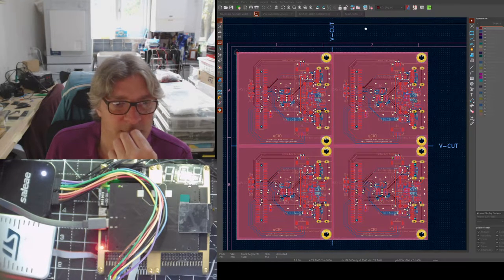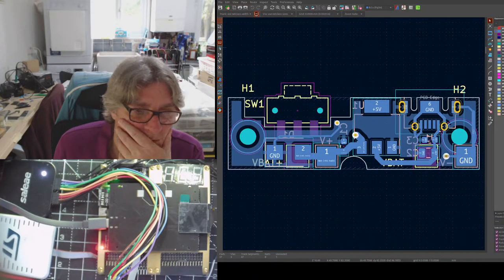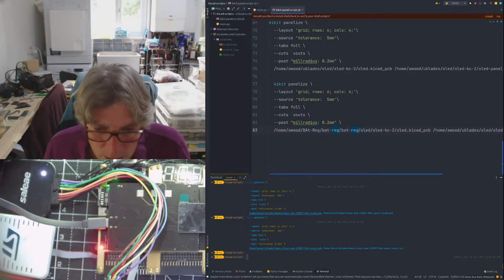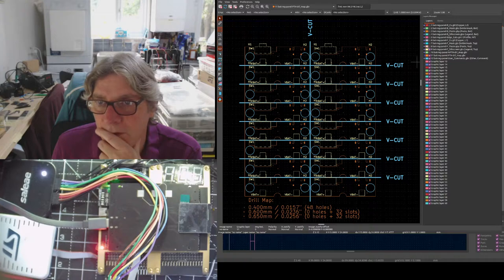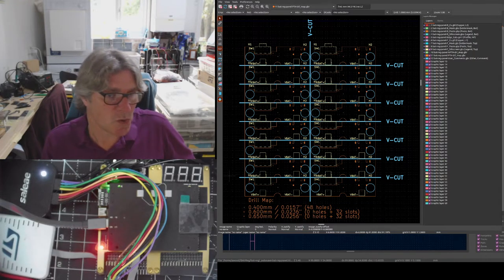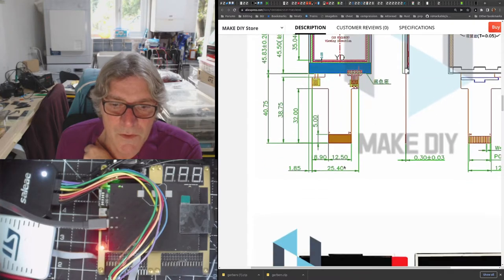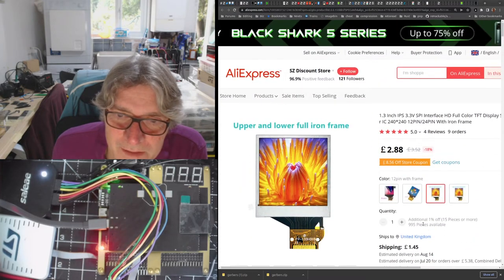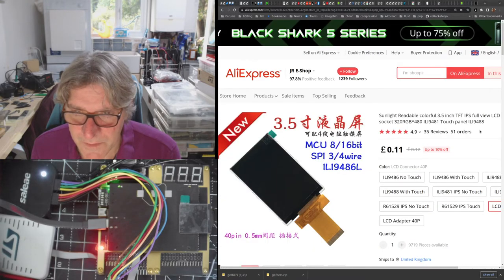Spi Display blade and PCB Order of Blades and Tiles